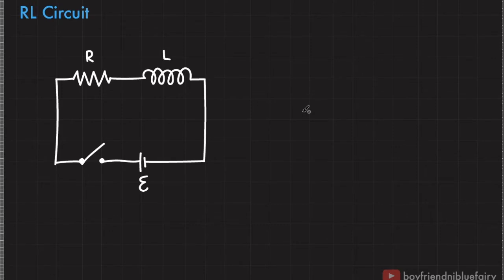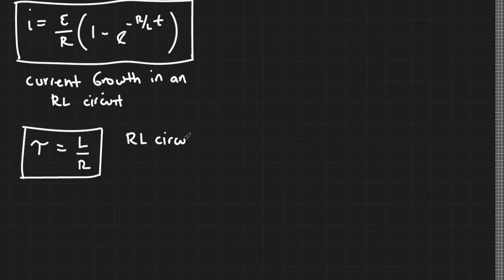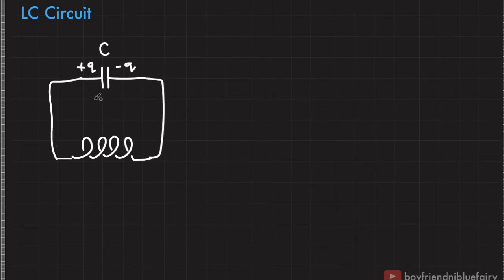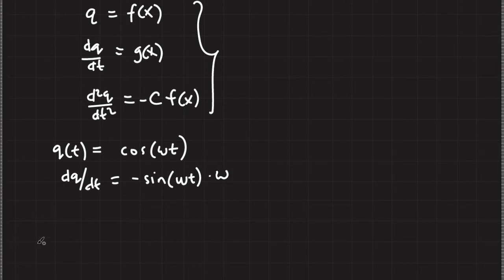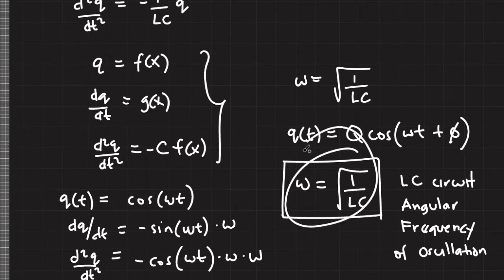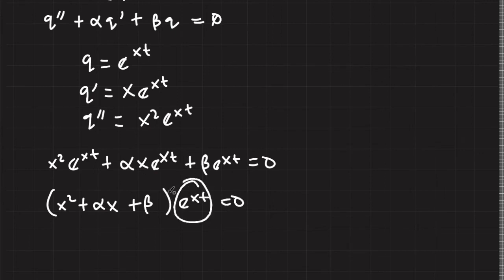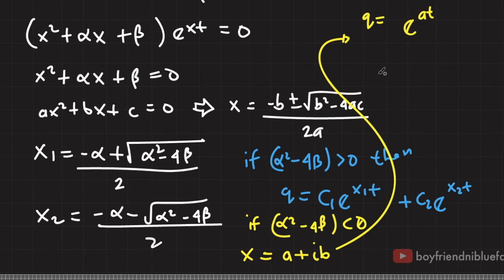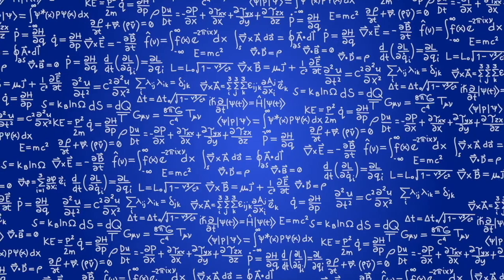10.04 RL LC and RLC Series Circuits Explained | Basic Tutorial for Beginners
00:08 When are inductors used in a circuit?
00:20 What is an Resistor Inductor Circuit?
00:42 How to derive R-L circuit current behaviour?
02:39 Current Growth in RL circuits
02:56 RL circuit Time Constant
04:29 Current Decay in RL circuits
05:51 Inductor Capacitor Circuit Oscillation
10:37 Angular Frequency in L-C Circuits
10:47 How LC circuits oscillates
12:30 Inductor Resistor Capacitor Series Circuit Complete Lecture
19:14 Underdamped Harmonic Motion